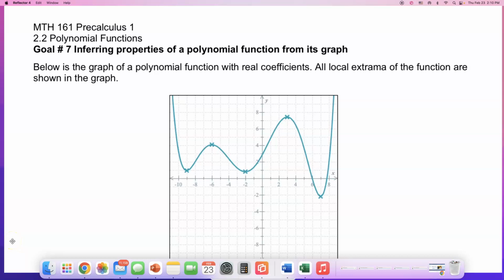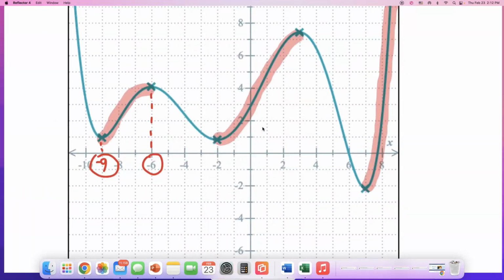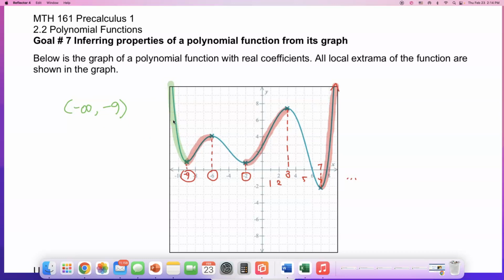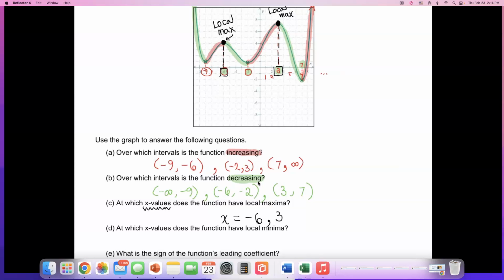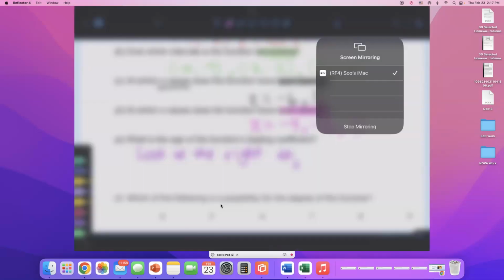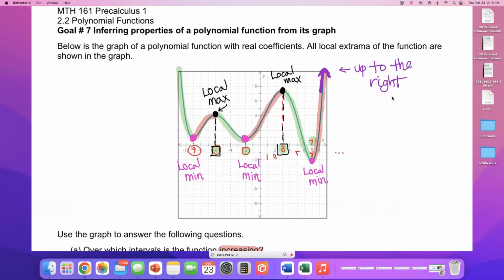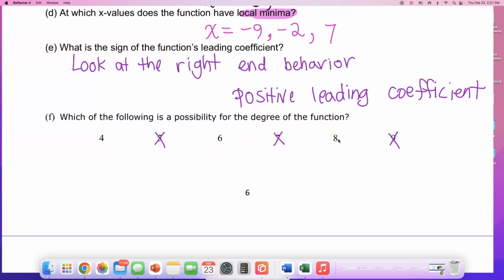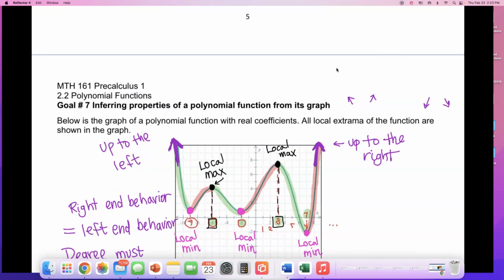MTH 161 Section 2.2 ALEKS TOPIC: Inferring properties of a polynomial function from its graph